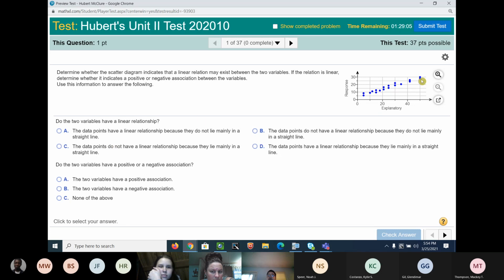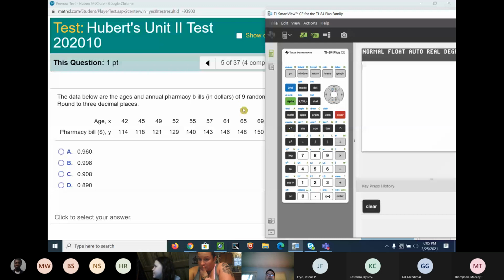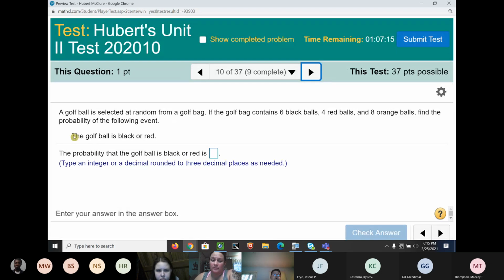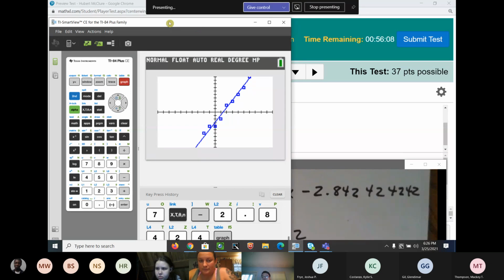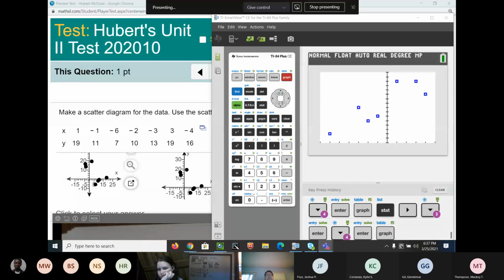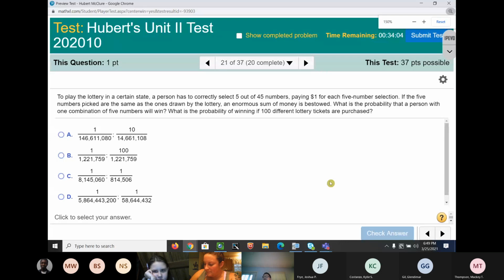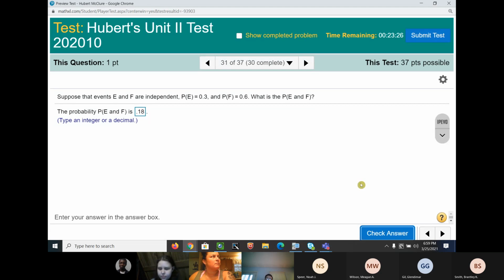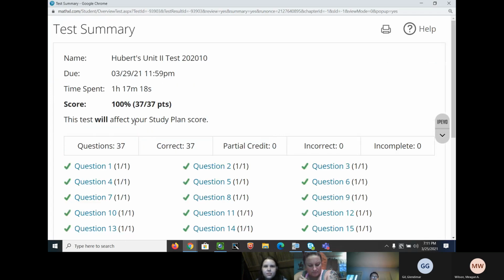MAT 120 11 3 25 21